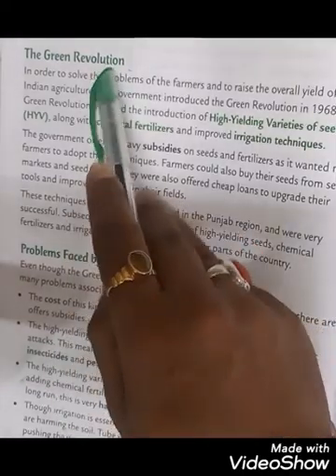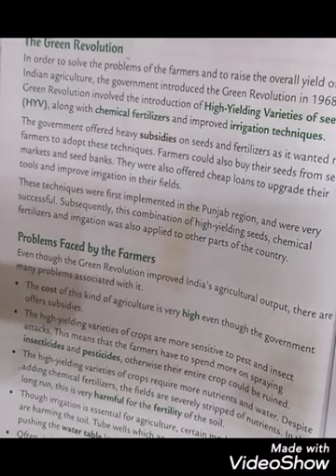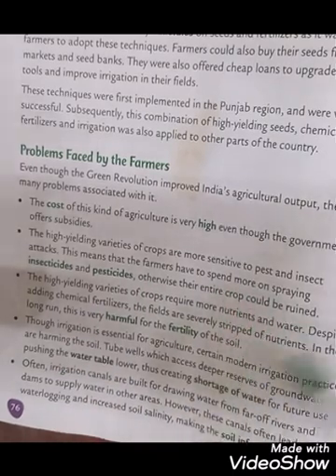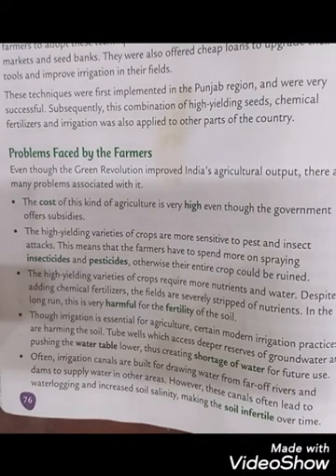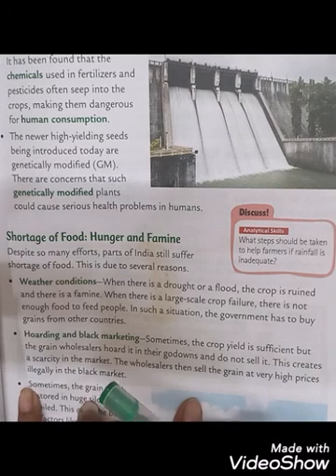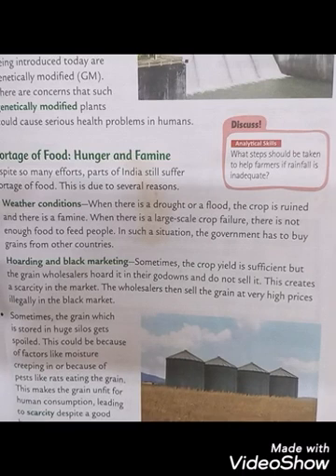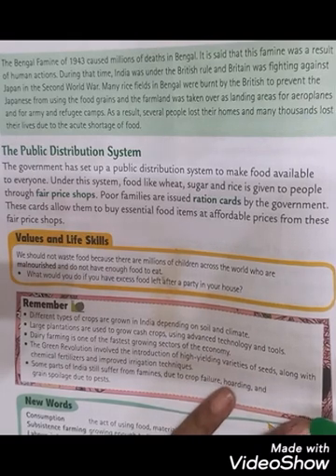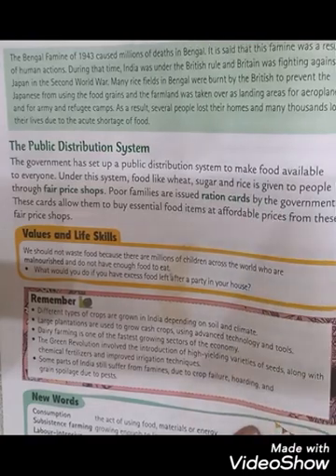Class V # EVS # Food Production # Part 2